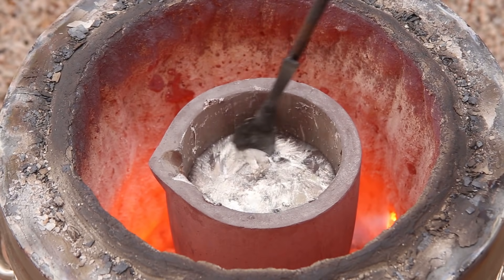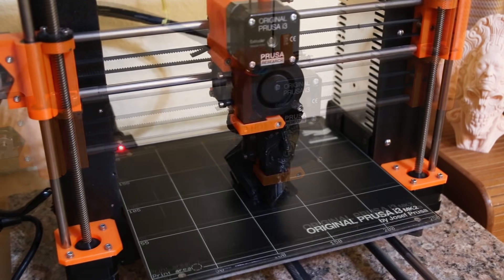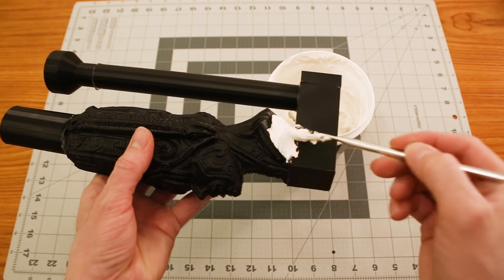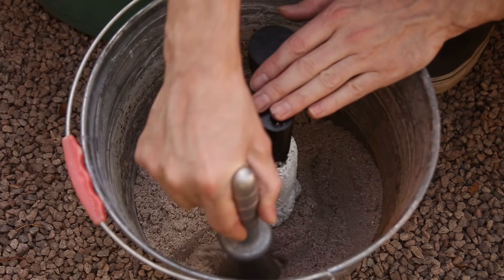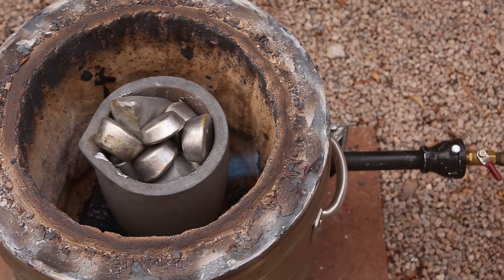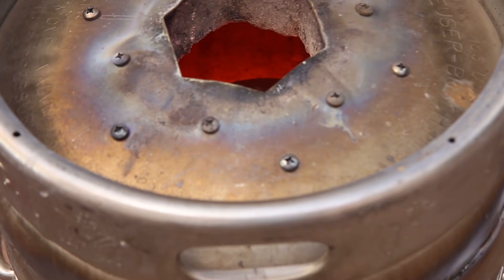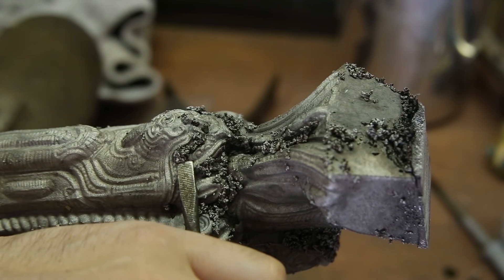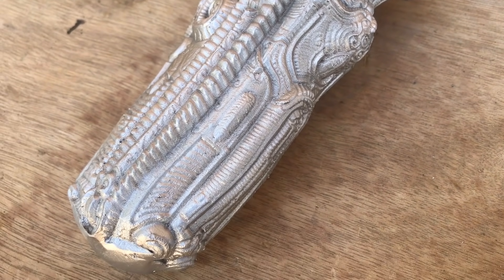Easy lost PLA metal casting │ How to turn a 3d print into metal │ ASMR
Welcome to Robinson Foundry. In this video I will be using the lost PLA shell method to turn a 3d print into an awesome solid aluminum casting. I started by printing the model on my 3d printer and then coated it with joint compound.  I then buried the shell in sand and sodium silicate and poured in the molten aluminum. This vaporized the PLA and leaving behind an awesome casting.

Casting equipment
Melting pot

3d printing FDM
3d printer Ender

6” grinding wheel

Camera Equipment
Canon 6d II

▬ Find the model here  ▬▬▬▬▬▬▬▬▬▬▬▬